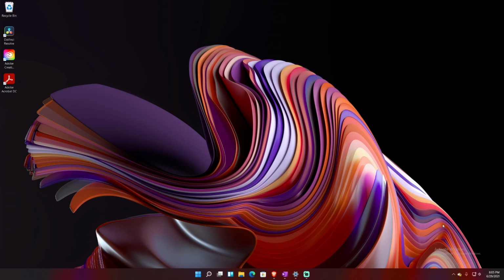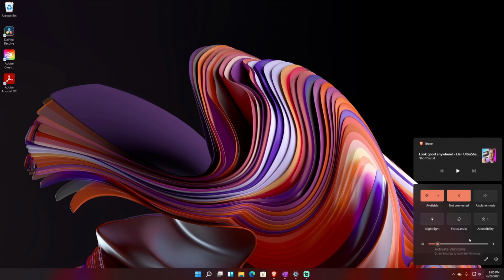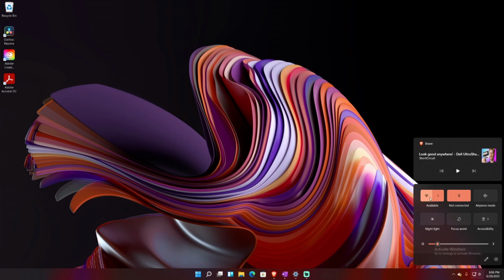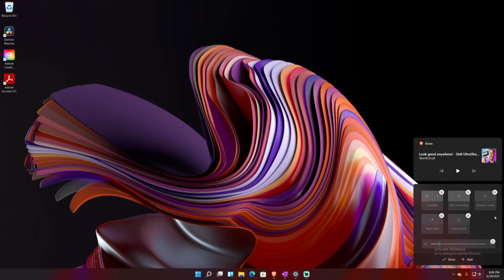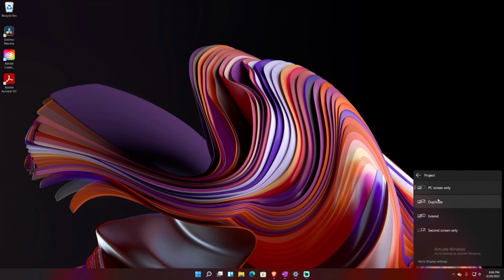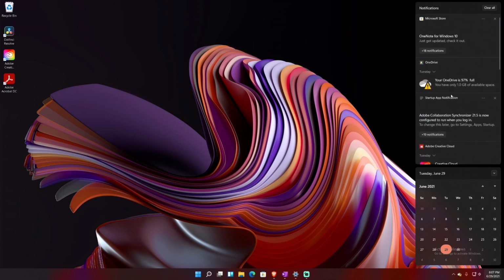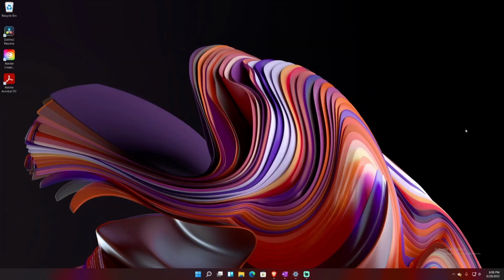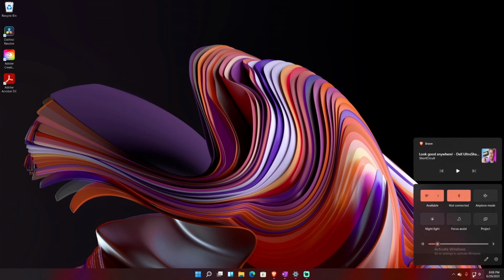Redesigned Action Center | Windows 11 Insider Build 22000